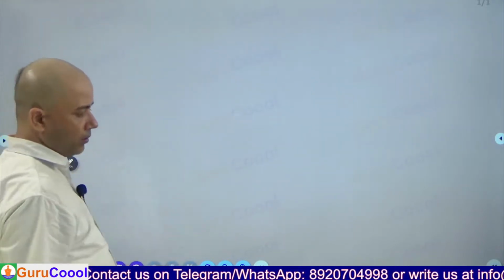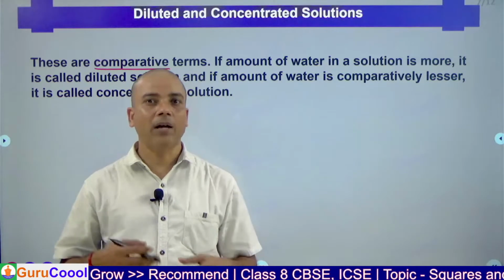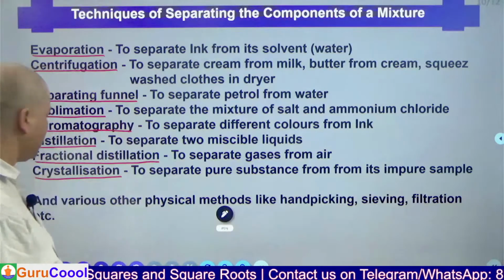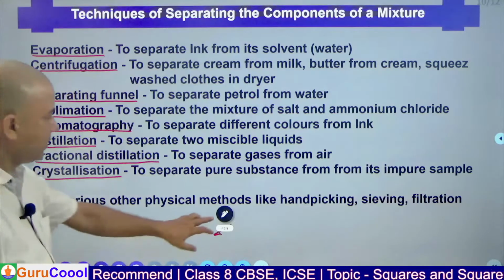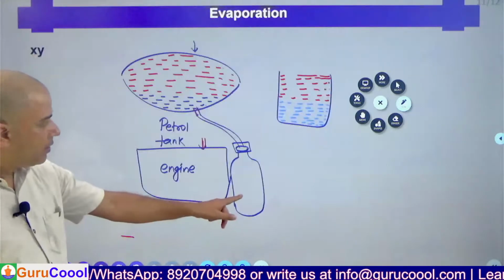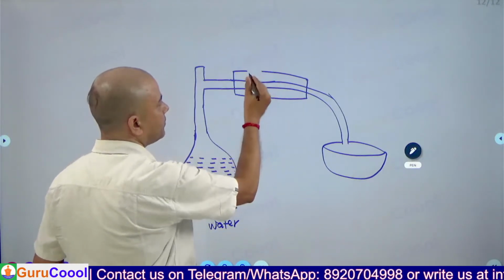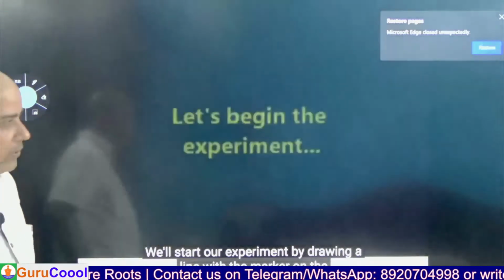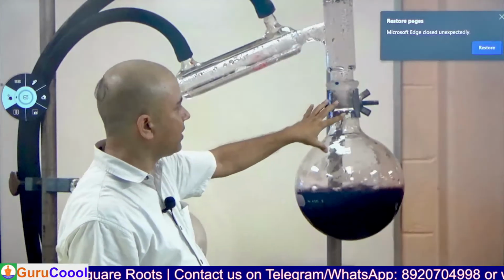Is Matter Around Us Pure? | Grade 9 | Chapter 2